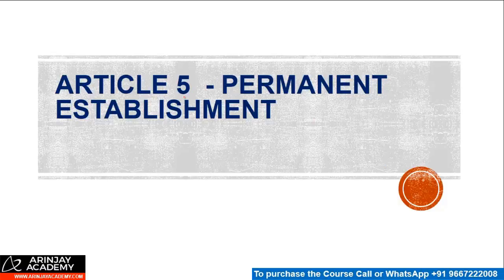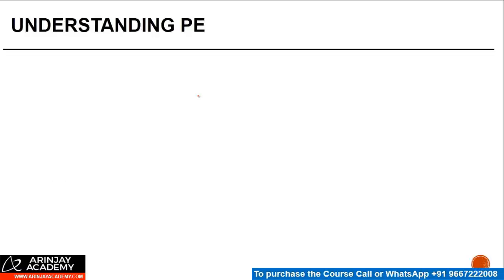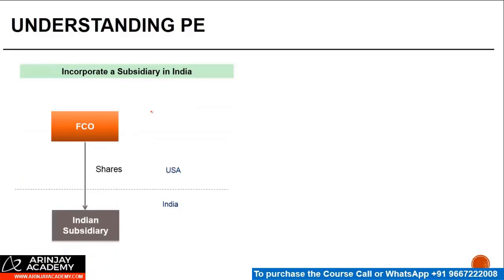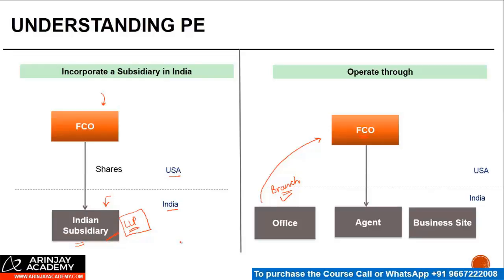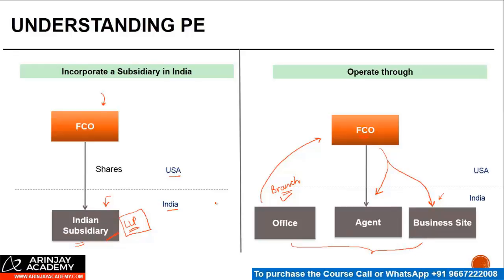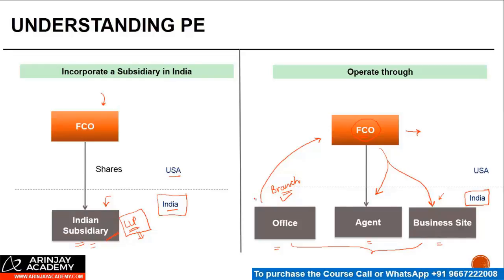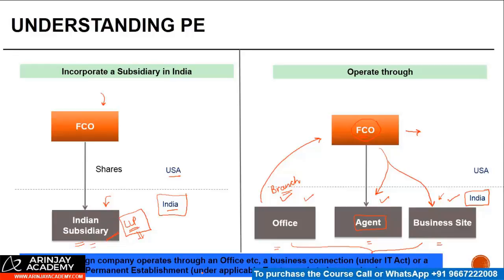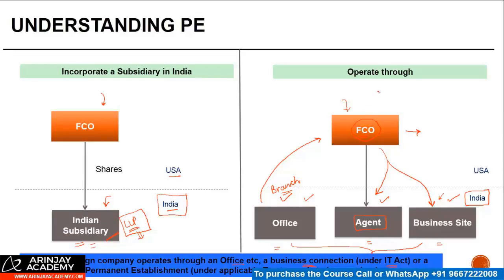Basics of PE - Meaning of PE - Business connection / Business Profits / Article 7 - Agency PE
Please visit the following links.